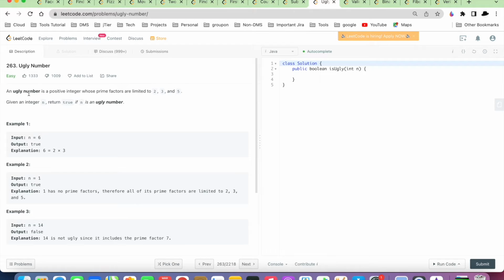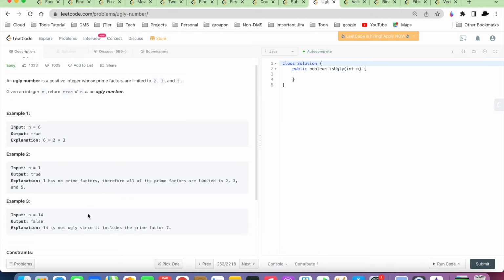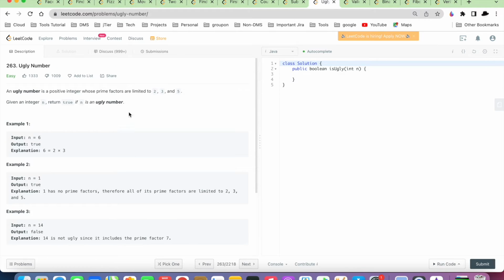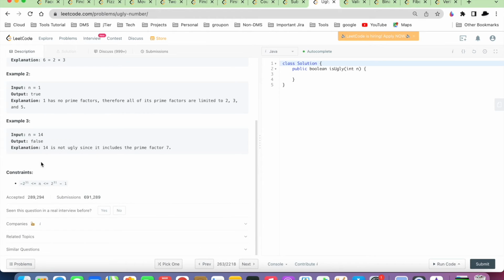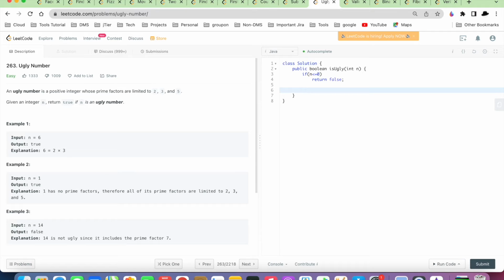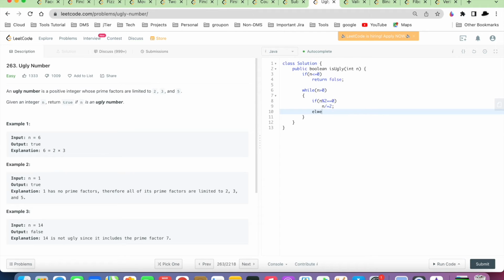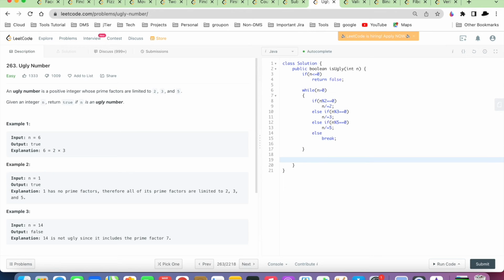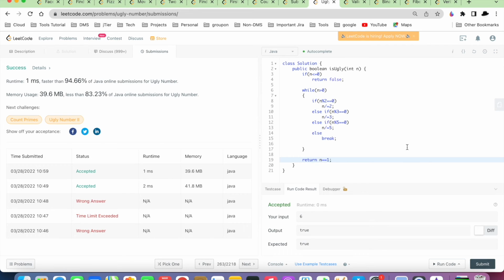Ugly number? | Can you code in 3 mins? | FAANG Interview Question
Hi Coders,

Welcome to CodeSharpener,  I am Sanjay and I will help you in improving your coding skills and preparation for FAANG and other top IT companies coding interview.

Title: Ugly number | Leetcode 263 | FAANG Interview Question